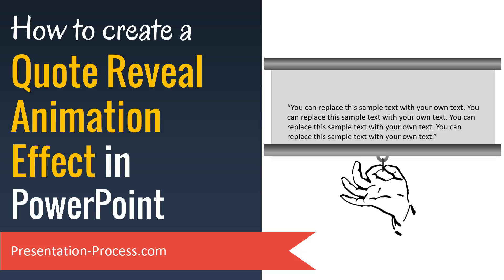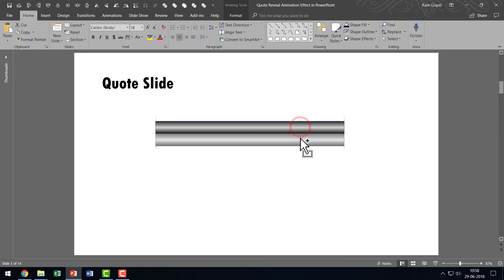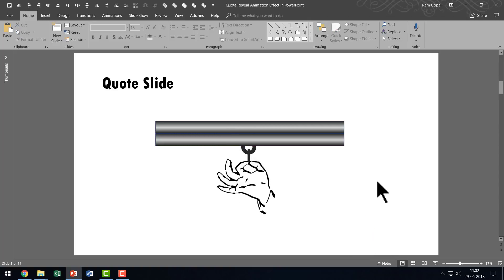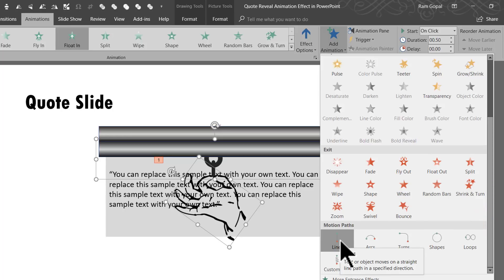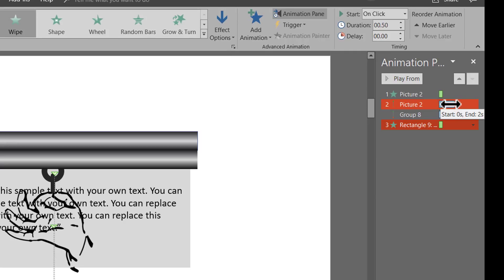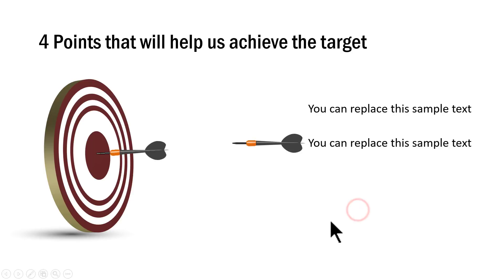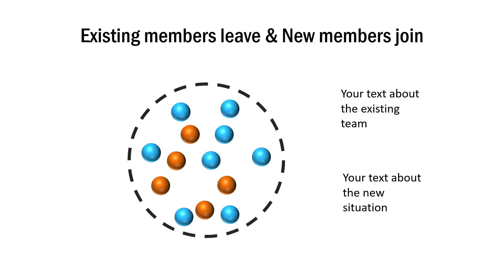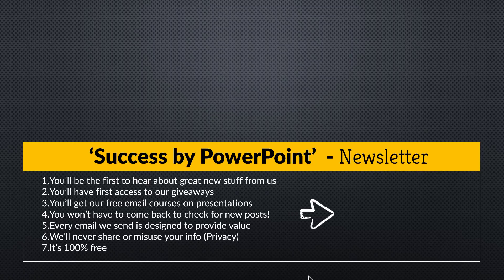Create a Quote Reveal Animation Effect in PowerPoint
In this video you will learn how to create a beautiful animation of a quote written on a board or screen being opened by a hand.

We will create the 3D effect for the board with color gradients.  You will find how to use multiple animations happening simultaneouly on one slide.
This includes entrance animations, motion path animations and exit animations.

This video is created in PowerPoint 2016 by Ramgopal from Presentation Process